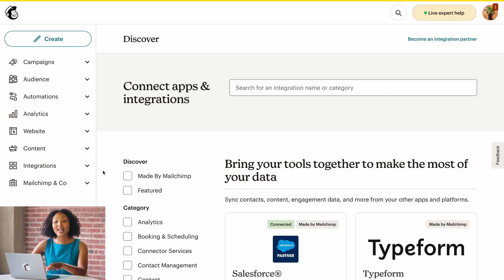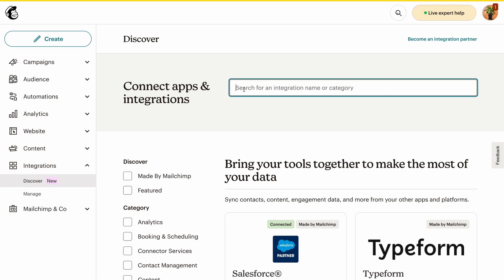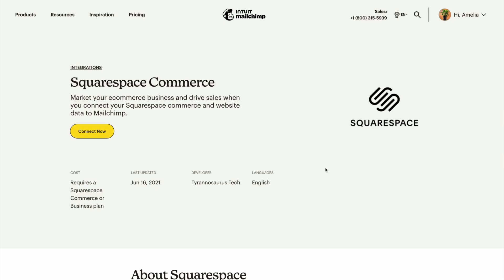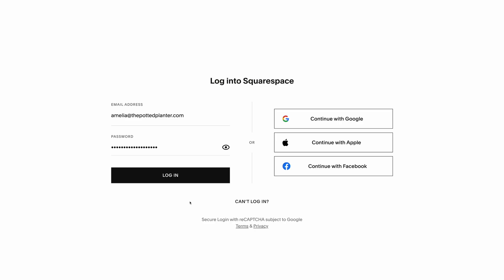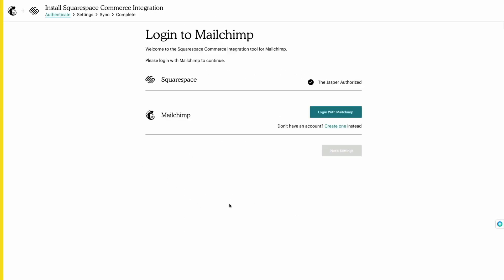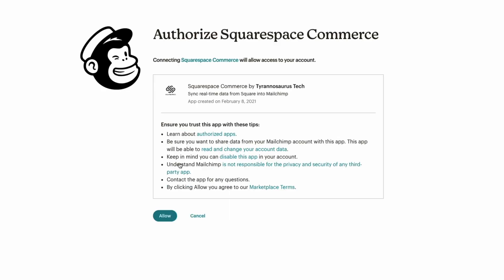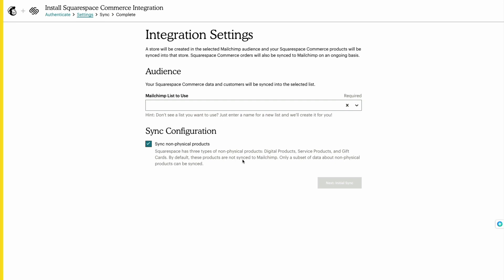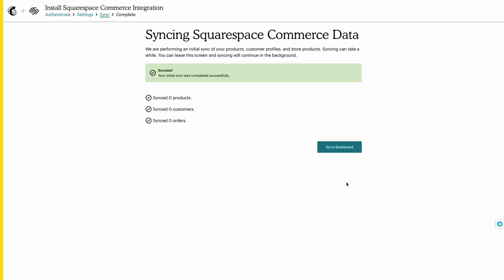How to Connect @squarespace Commerce to Mailchimp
Learn how to connect Mailchimp for Squarespace Commerce in this easy step-by-step guide. With this integration, you can sync your store's orders, products, and data to your Mailchimp audience. Follow along with Brittney as she shows you how to set it up. Watch now for more details and check out Mailchimp's help center for additional information.

Key Moments:
0:00 - Intro
0:22 - How to find the Squarespace Commerce integration in Mailchimp
0:49 - Steps to sync your Squarespace Commerce account to Mailchimp
1:14 - Select a Mailchimp audience to sync with your Squarespace Commerce data
1:46 - Visit the Help Center